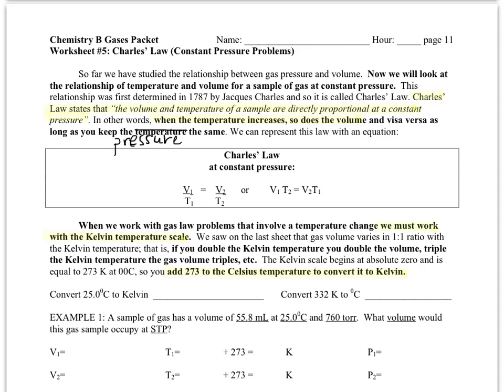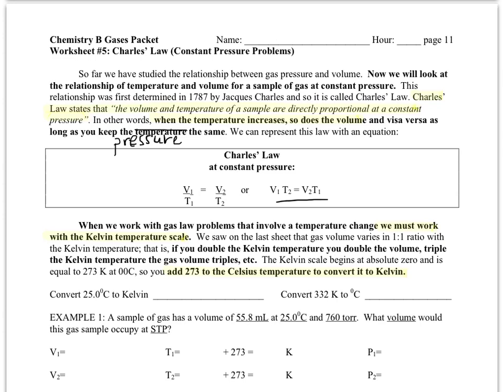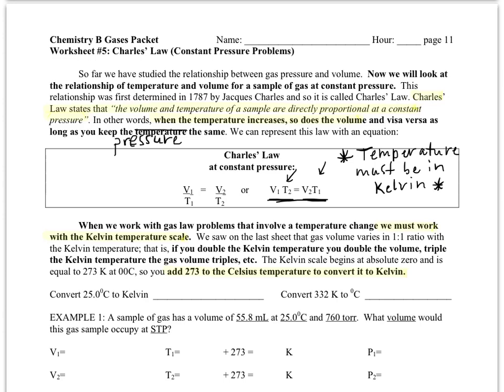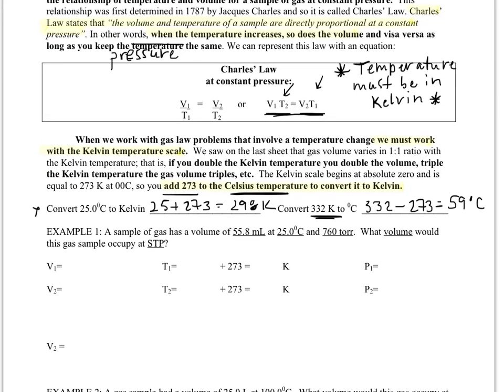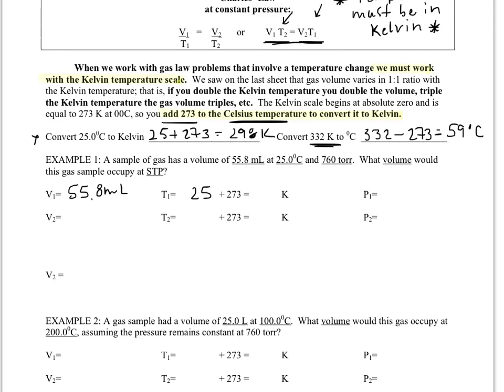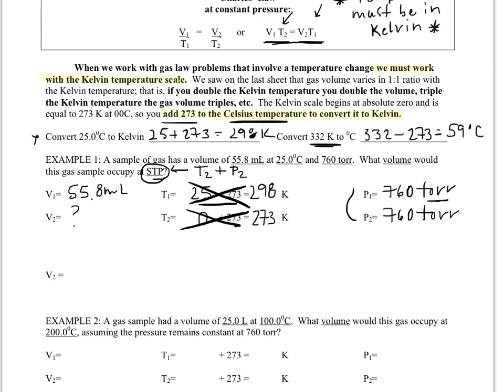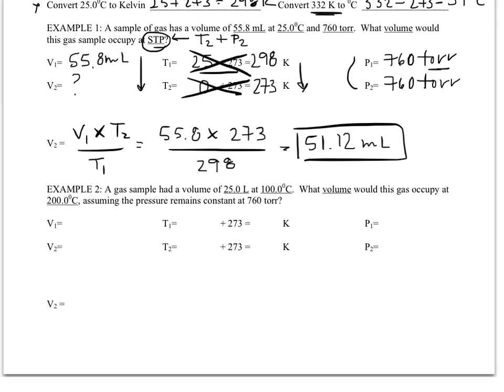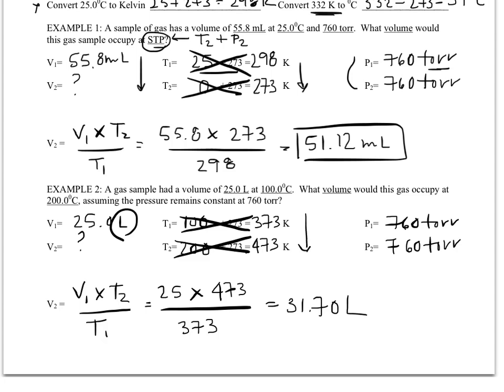Gas Laws WS #5